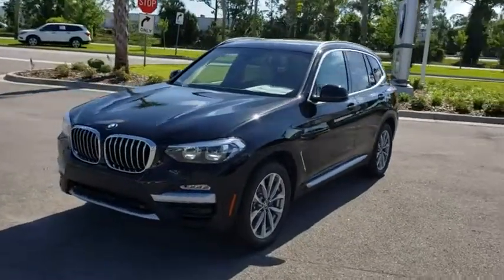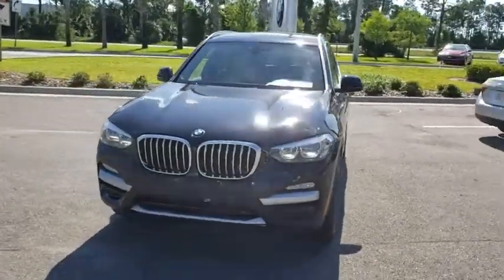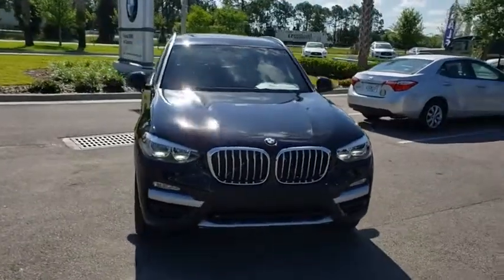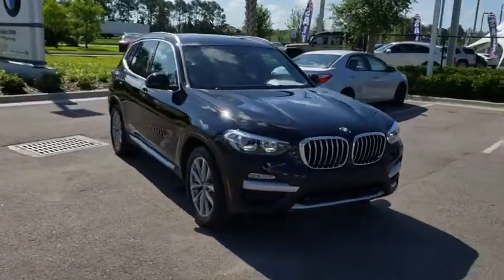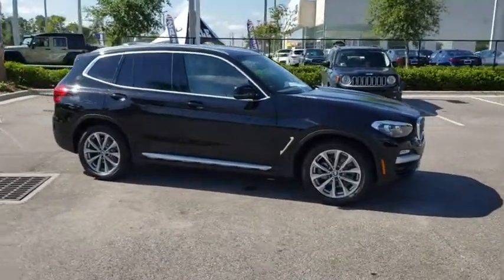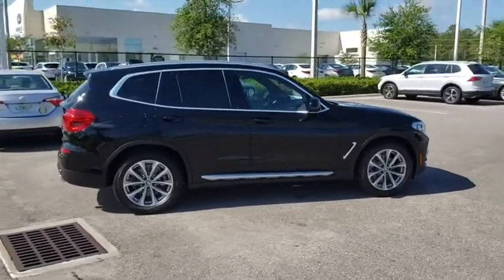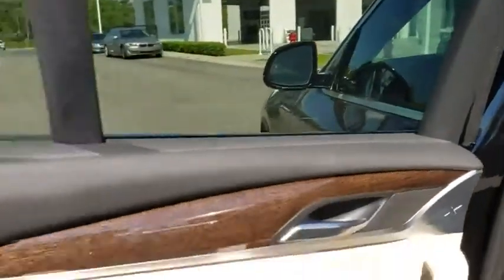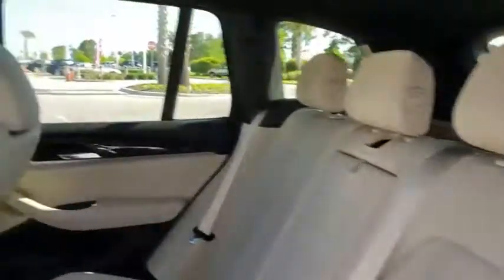2019 BMW X3 Daytona, Palm Coast, Port Orange, Ormond Beach, FL LR48119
1050 N Tomoka Farms Rd